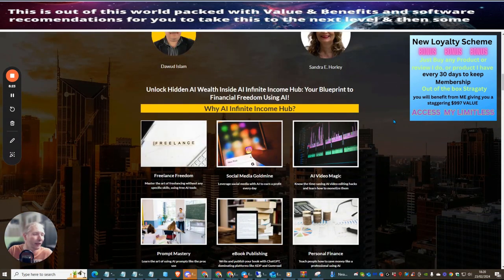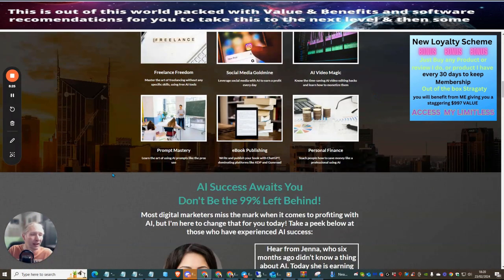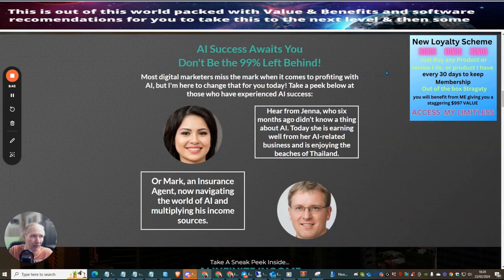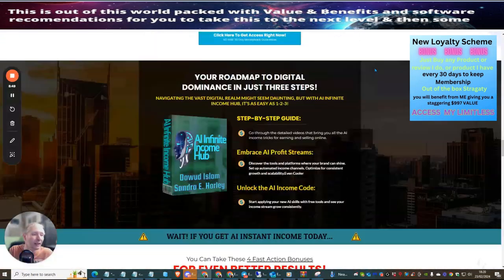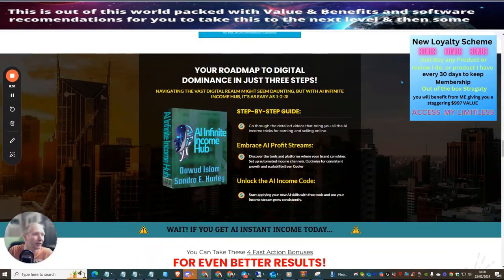AI Infinite Income Hub Review plus loyalty scheme activated for affiliate marketing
Instant buy here with added Bonuses click below for access

In this video, I review AI Infinite Income Hub by Dawud Islam & Sandra Horley. I provide exclusive access to behind-the-scenes information and take you through the main training sections, resources, bonuses, and upgrades. I also discuss the benefits of the My Loyalty Scheme and the opportunity to access my memberships for 30 days. This review offers valuable insights into making money with AI and includes rare bonuses. Watch the video to learn more and seize the golden key to unlocking unexpected earnings

00:00 Introduction
02:40 Unearthing Secrets
04:32 Pro Technique with Instagram
06:57 Monthly Memberships
09:05 Conclusion

The video is all about Ai Infinite Income Hub with secret method for affiliate marketing needs valuable information but also try to cover the following subject:
-how to get AI to be profitable for affiliate marketing
-AI affiliate marketing traffic even if you have never done this before
-Earning a income with affiliate marketing for beginners easily
-best work online traffic methods tried and tested with AI
-AI Infinite Income Hub Proof of earnings included

 Something I observed when I was searching for information on Ultimate Traffic Unblock with Traffic Rotator for affiliate marketing needs was the absence of relevant info.
Ultimate Traffic Unblock with Traffic Rotator for affiliate marketing needs nevertheless is an subject that I understand something about. This video for that reason should matter and of interest to you